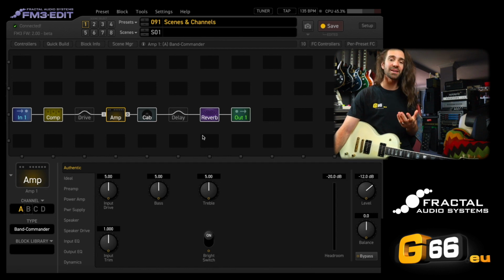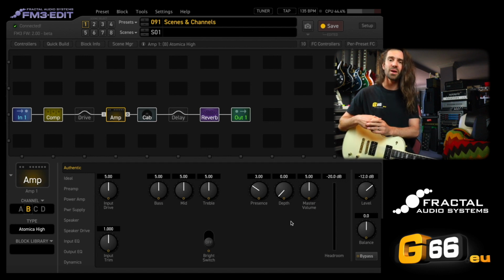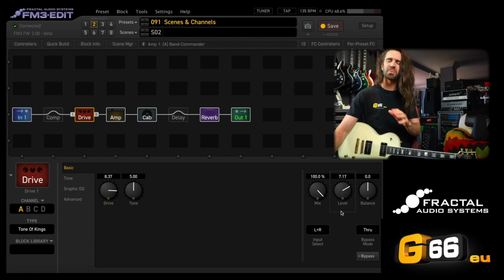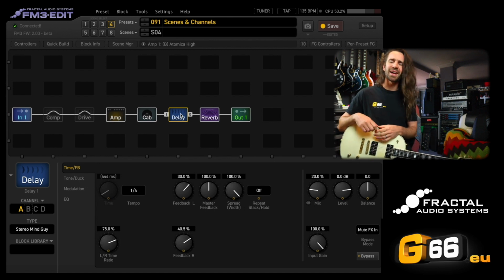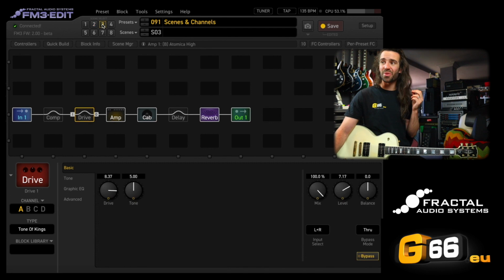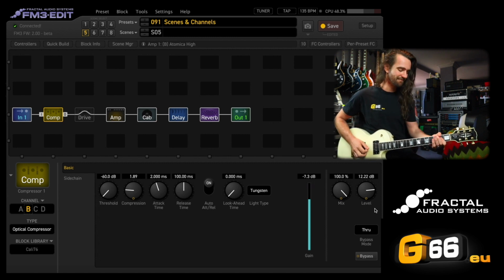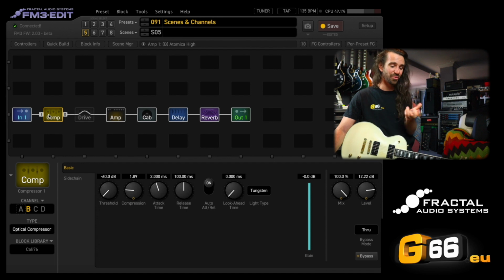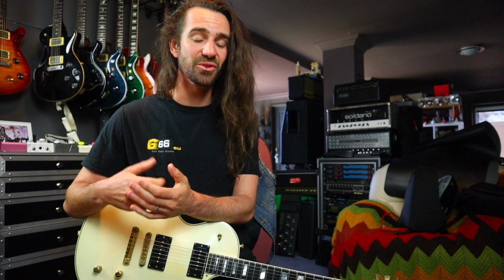Tuesday Tone Tip - Scenes and Channels - FM3 Basics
Leon Todd demonstrates the scenes and channels feature in the FM3 to create powerful and flexible custom presets.

0:00 FM3 basics: scenes & channels
3:45 Band Commander with a drive block
5:19 Four scenes compared
7:45 2290 delay with a phase trick
9:27 Band Commander meets Atomica